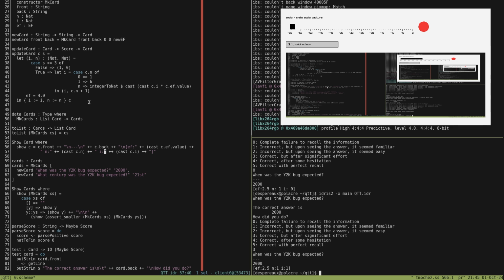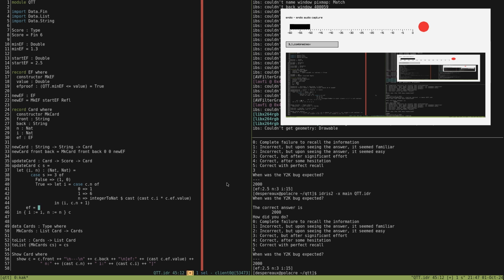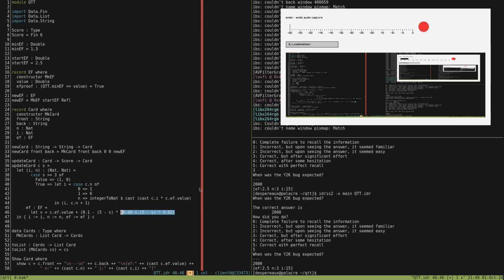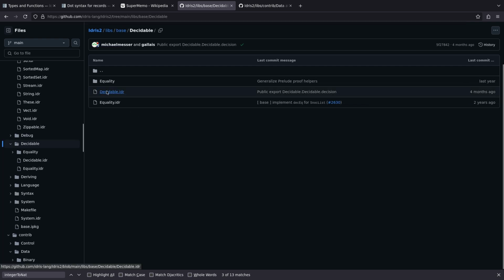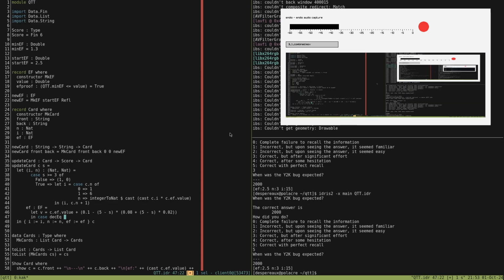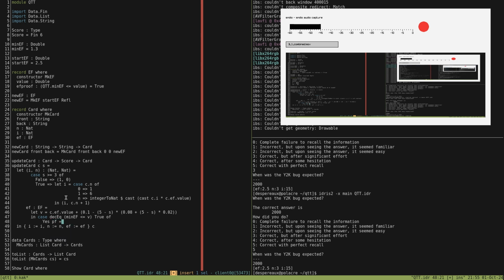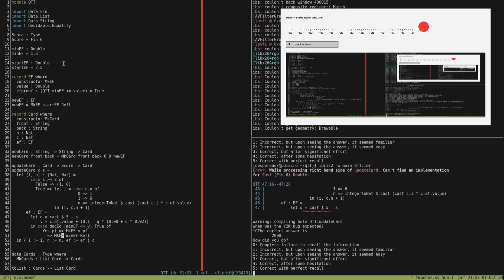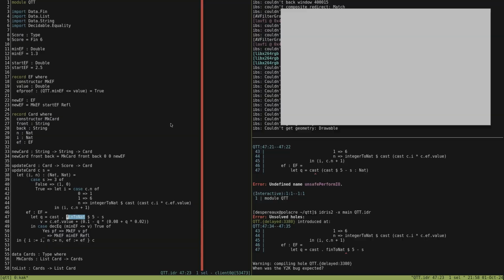3 - QTT/Idris: Writing the SuperMemo 2 Algorithm (Part 3/4)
and tripping over Idris along the way.